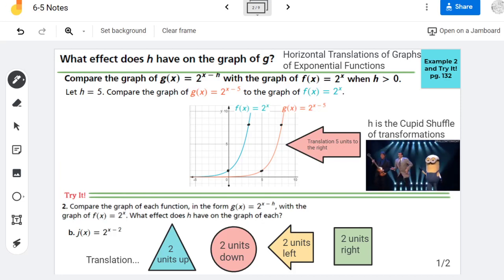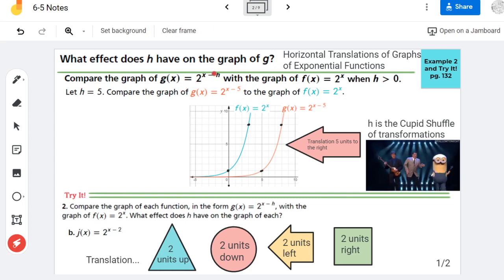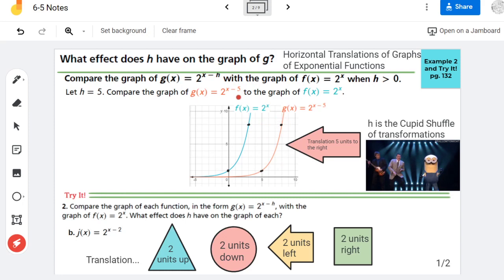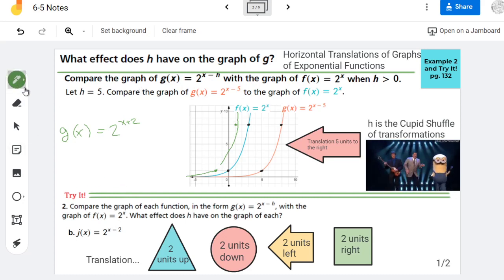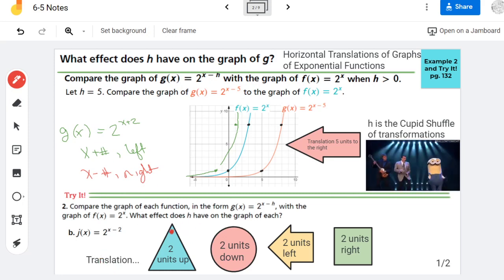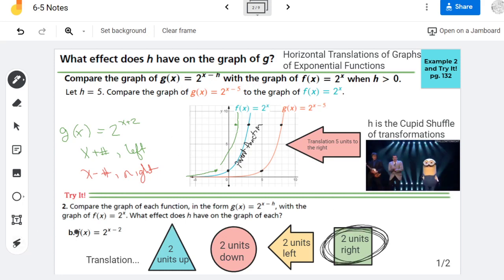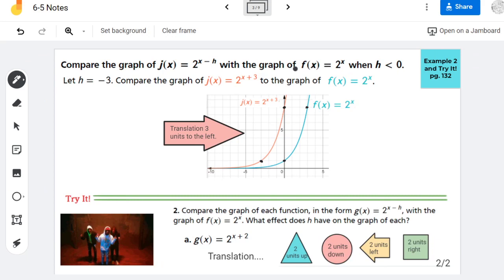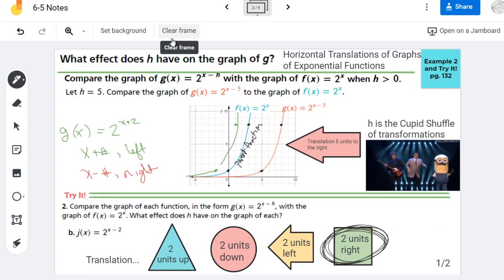Horizontal Translations of Graphs of Exponential Functions